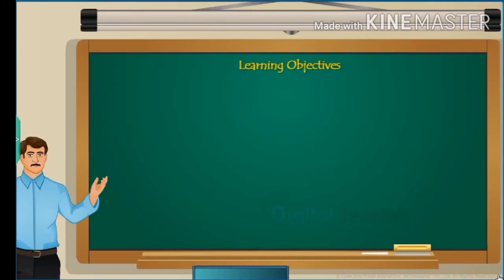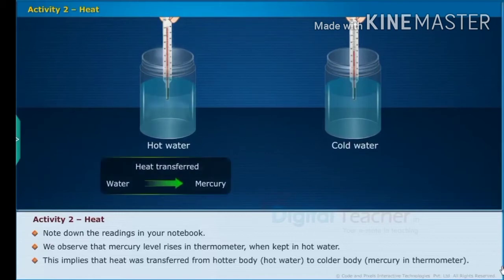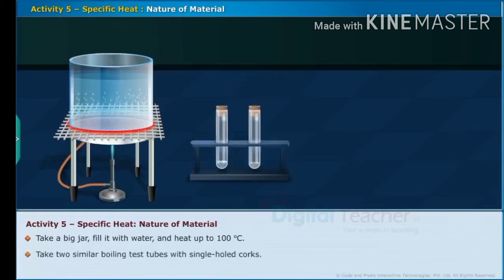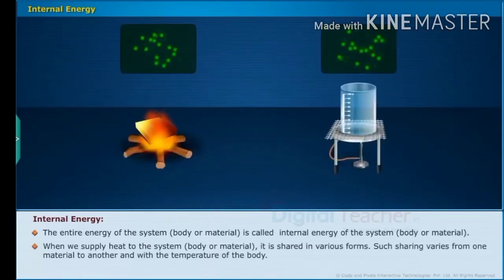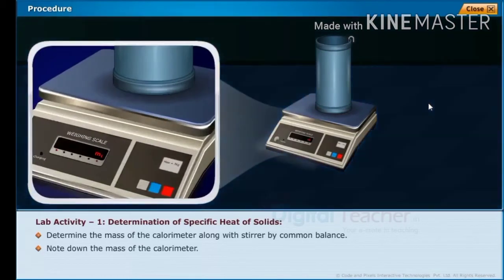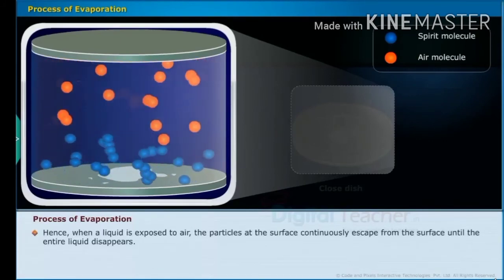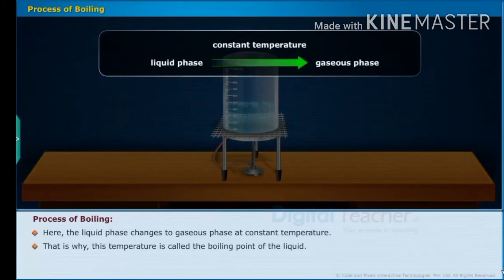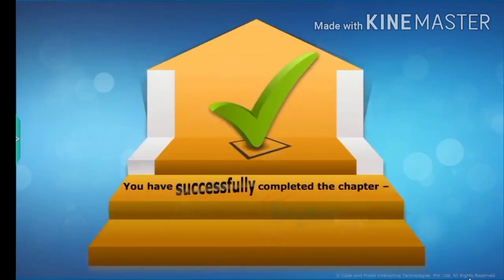10th class Physics HEAT